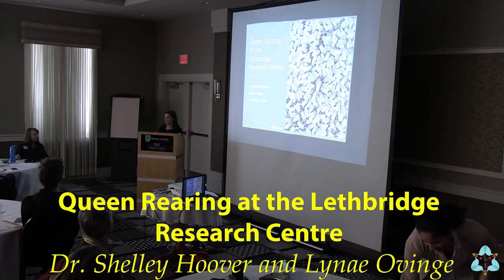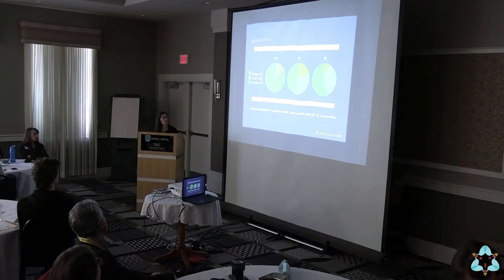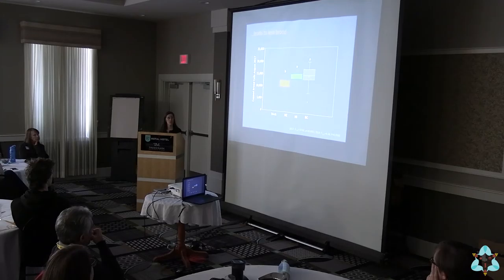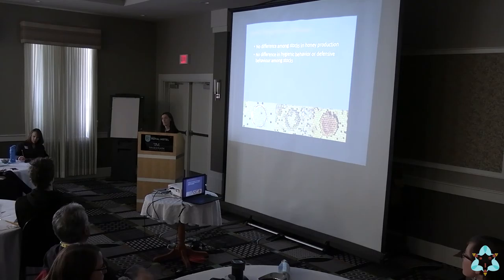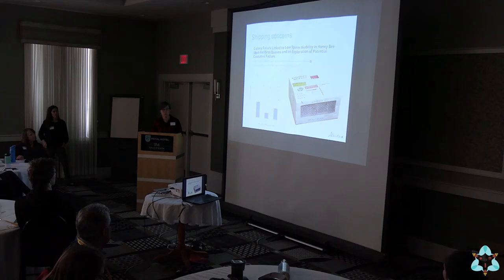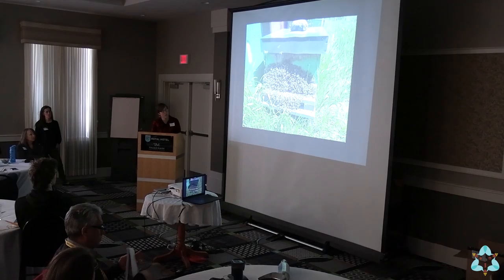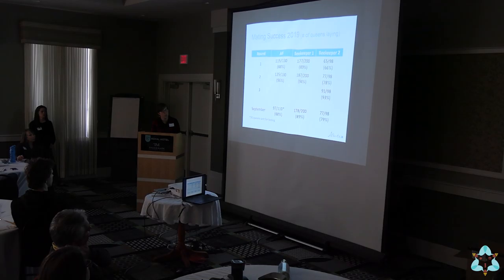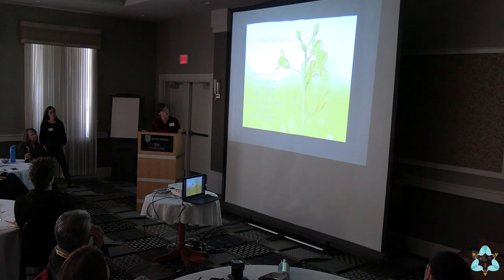Breeder's Day 2020: "Queen Rearing at the Lethbridge Research Centre"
Dr. Shelley Hoover is the Apiculture Unit Head for the Alberta Ministry of Agriculture and Forestry. She is the President of the Canadian Association of Professional Apiculturists and a Past President of the Entomological Society of Alberta. Her research focuses on honey bee breeding, management, and nutrition, and pollination. Shelley completed her PhD on worker ovary development at Simon Fraser University, British Columbia. Prior to her current position, she was a Research Associate with the University of British Columbia and the AAFC Beaverlodge Research Farm, and an NSERC postdoctoral fellow at the University of Canterbury, Christchurch, New Zealand.

Lynae Ovinge (nee Vandervalk) is a Senior Apiculture Technician for the Alberta Agriculture and Forestry Apiculture Unit, at the Lethbridge Research Centre, where she studies canola pollination and honey bee health. Lynae grew up on a mixed grain/cattle farm near Granum, Alberta, and has a B.Sc. from The King’s University College in Edmonton. She spent several summer breaks during her undergraduate degree working in commercial beekeeping. After completing her Bachelor’s degree, she worked as an Apiary Inspector for Alberta Agriculture and Forestry. She then went on to study Varroa mite control at the University of Alberta. After completing her MSc. degree in 2013, she began working with Dr. Shelley Hoover in Lethbridge.